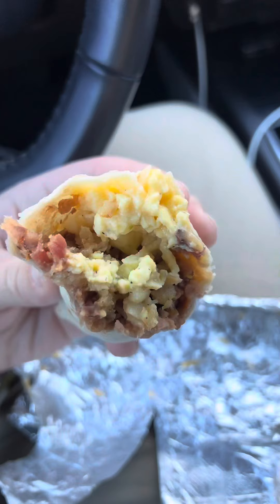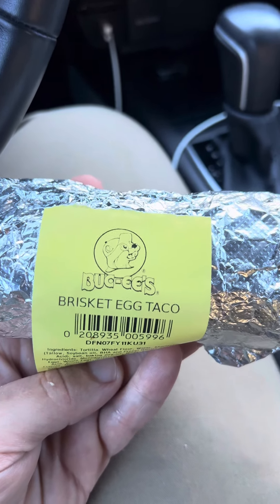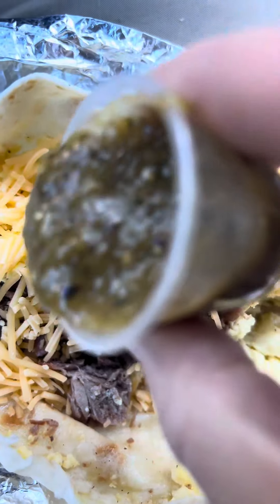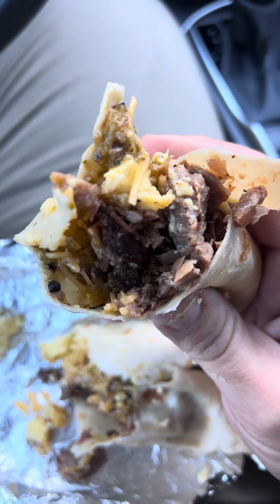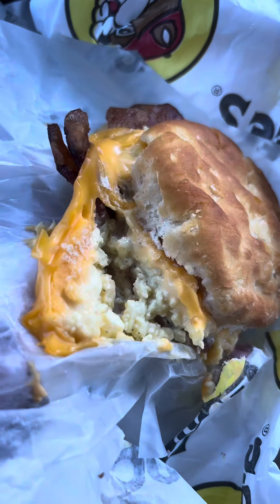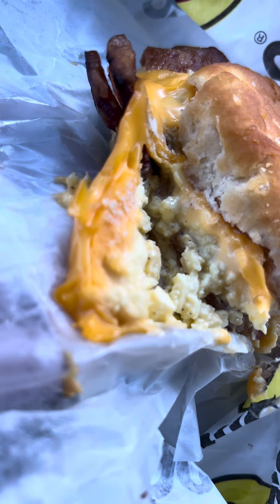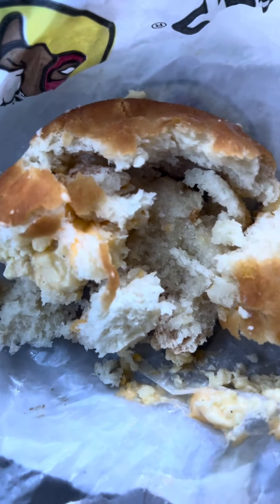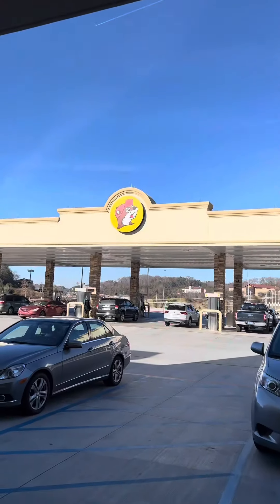Bucee’s Breakfast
So, with all of the restaurant reviews I figured I should give ol Bucee’s a try! Let me know what you think about that 50% bacon biscuit 🤯